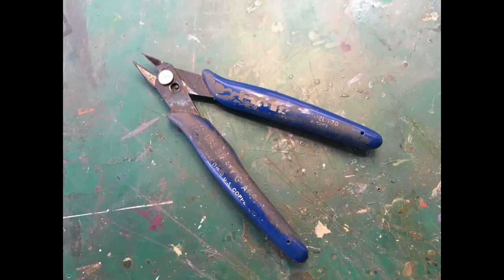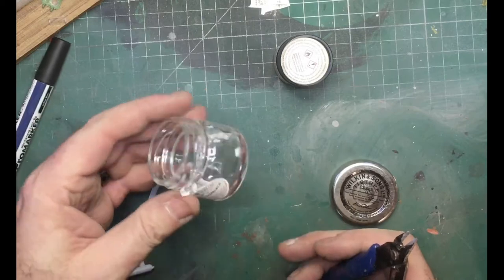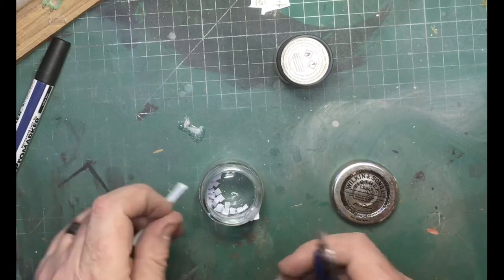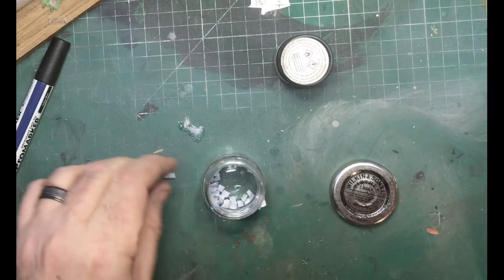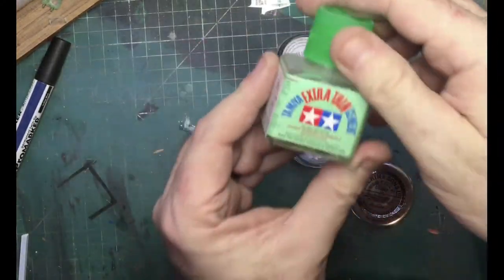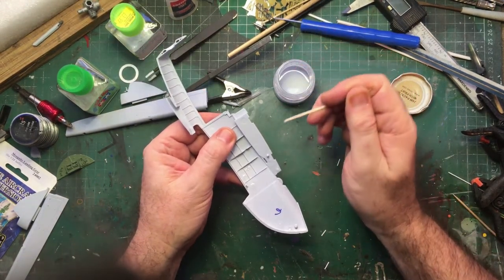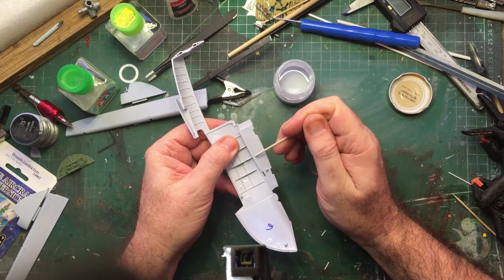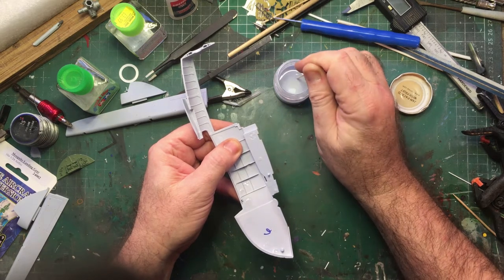SprueGlue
Here’s what you’ll need:
A pair of decent, but not your best, snips, or side cutters or what you like to call them.
An empty glass jar, I’m using a small Jam Jar, an empty extra thin jar is just as good, it has a built in brush, this is so the glue won’t eat through it.
A pot of partially used thin plastic glue.
A new pot of thin glue, in case you use all the other one.
And finally, some sprue from a model you’ve made.